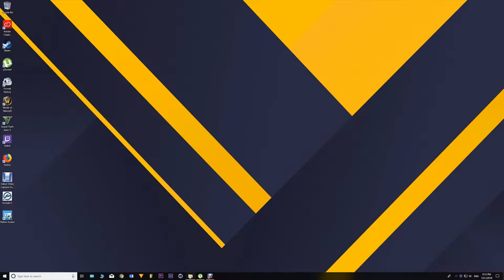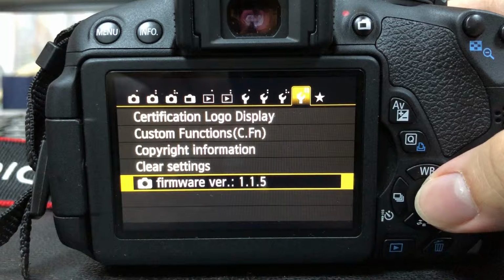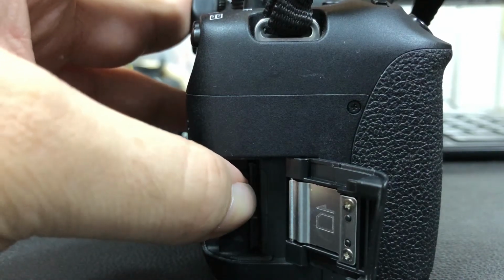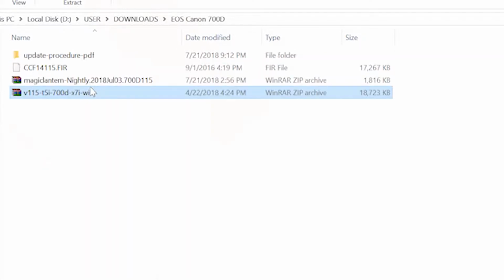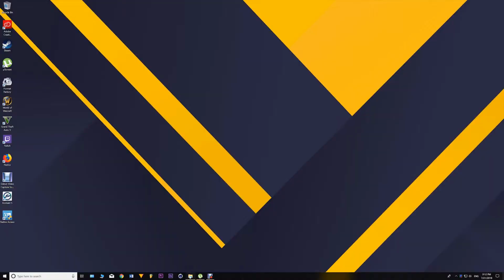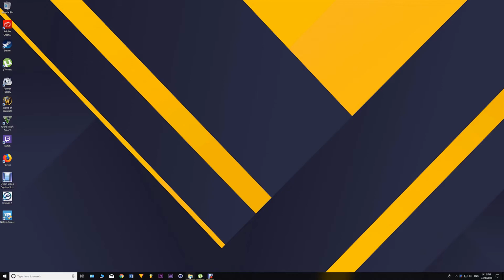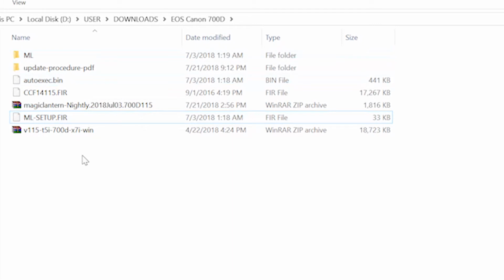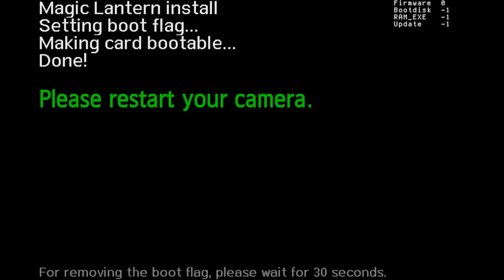Canon 700D | Magic Lantern Installation (2018)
In this video, I will show you how to successfully install Magic Lantern on your EOS Canon 700D/Rebel T5i.

Doing this will void your Canon warranty. I don't take any responsibility if your camera was damaged. This guide is intended for those who are willing to take the risk.

© Abdulrahman Al-Othman